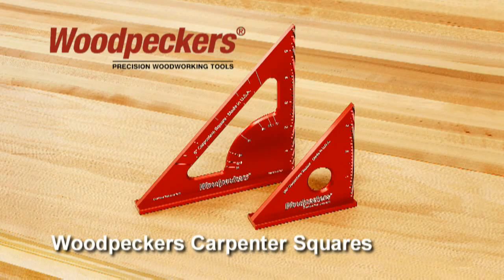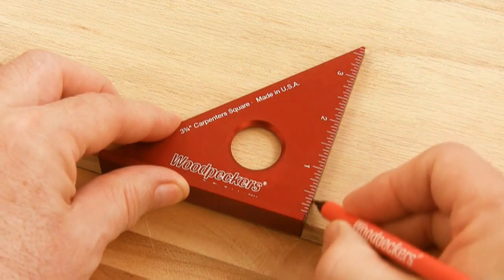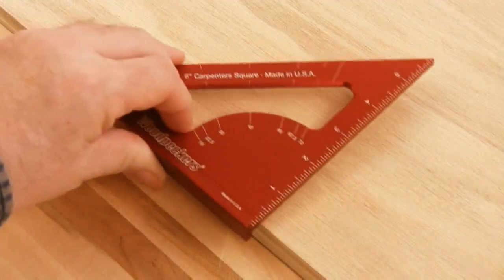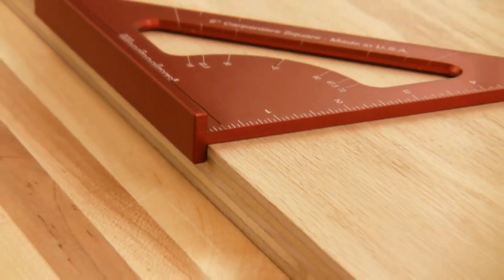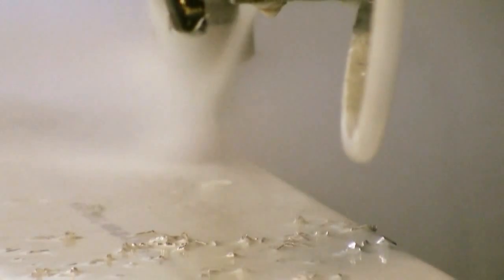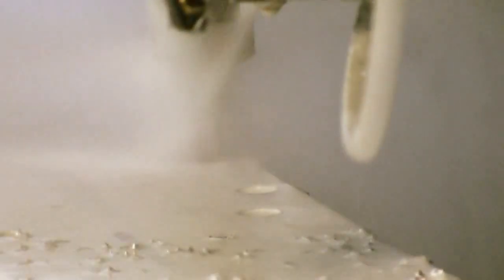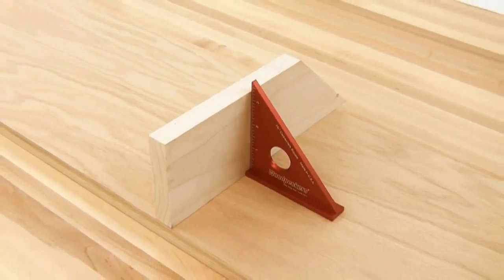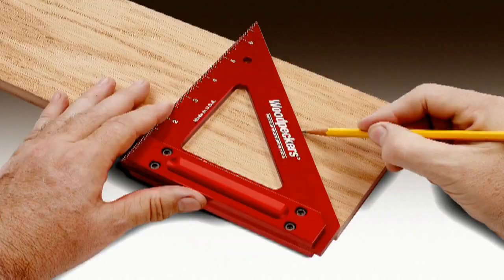Woodpeckers Carpenter Squares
Anyone who's used a Carpenter Square knows it's quicker than a framing square, more accurate than a combination square and if stored in your apron pocket, handier than either.

Unlike a conventional square, this Carpenter Square rests flat, hands-free on your surface while the foot automatically squares the tool up with the board's edge, ensuring precise 45 and 90 degree angles.

Best of all, these Carpenter Squares are CNC machined from solid billets of aircraft grade aluminum. Machining it from one piece is the best way to make a precision tool that'll last a life time.

These One-Time Tools are available in two different sizes, 3-3/4" (95mm) and 6" (150mm). Each tool has a 7/32" thick blade, a 23/32" wide foot and is engraved with permanent scale markings. Made in U.S.A.

The Carpenter Squares are part of our One-Time Tool program and are made to order.

Order deadline is Monday May 9th.

Tools will ship the first week of July 2011.